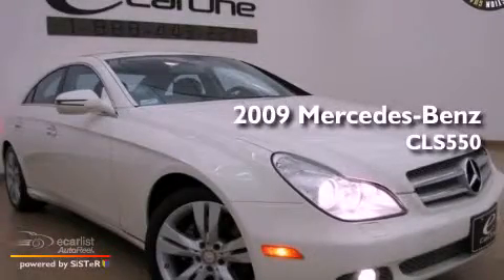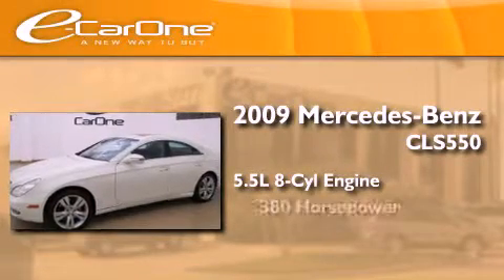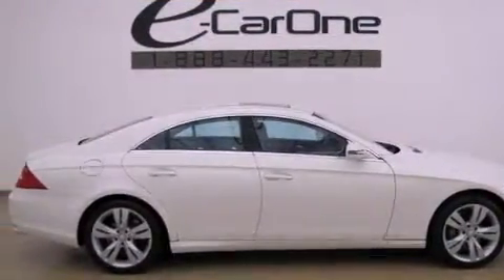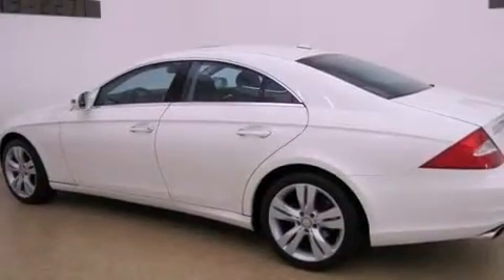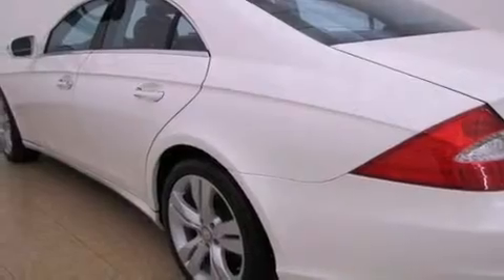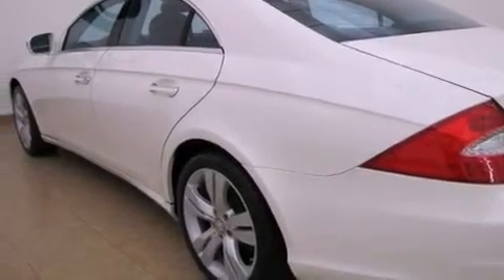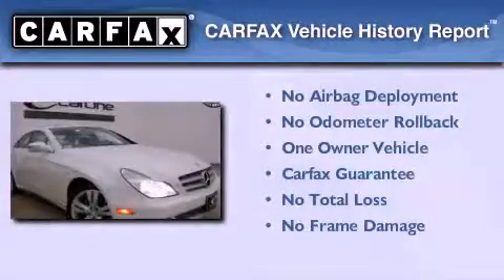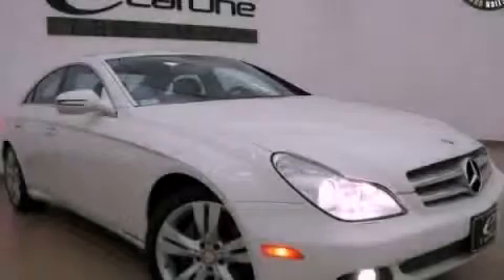2009 Mercedes-Benz CLS550 Carrollton TX 75006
Year : 2009
 Make : Mercedes-Benz
 Model : CLS550
 Engine : 5.5L DOHC SFI 32-valve V8 engine
 Trans . : Automatic
 Exterior : White
 Miles : 29,501
 Interior : Black
 Stock : 13167

 1875 N. Interstate 35E

 Used 2009 Mercedes-Benz CLS550 Carrollton TX